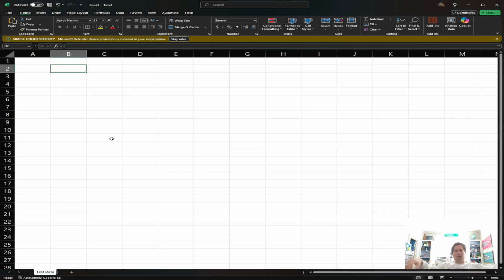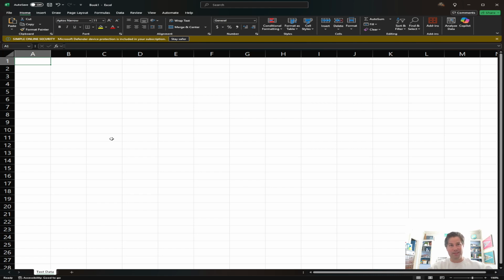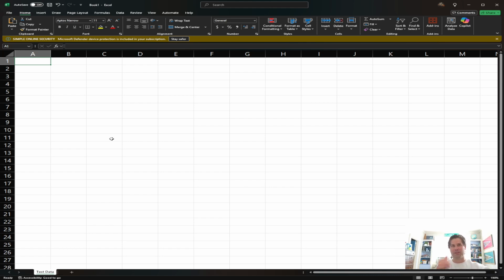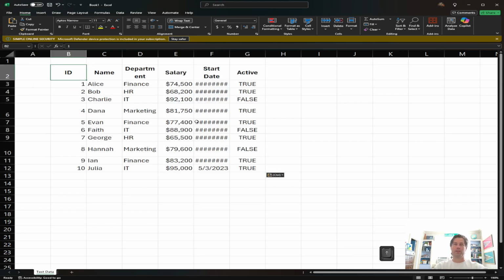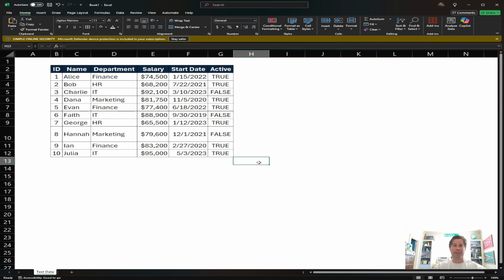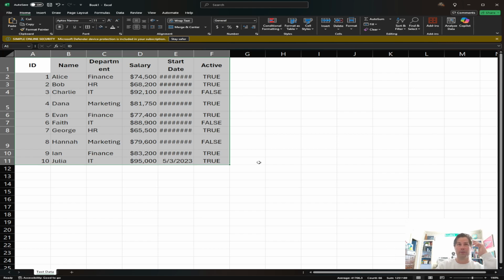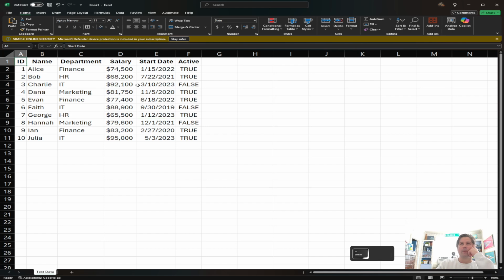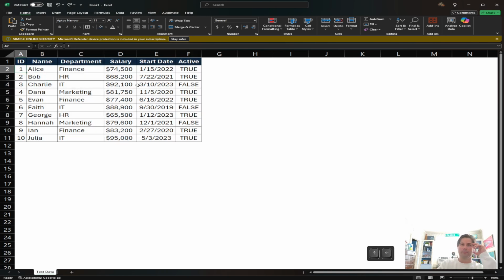CRASH COURSE - CTRL Shortcuts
in this video I walk through a simple overview of getting a data set and using control based shortcuts to format the data.